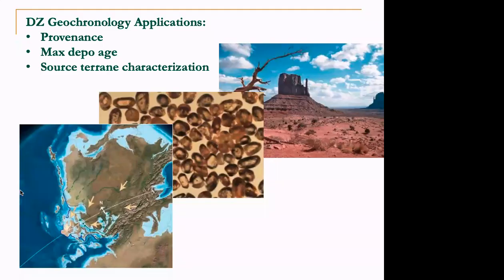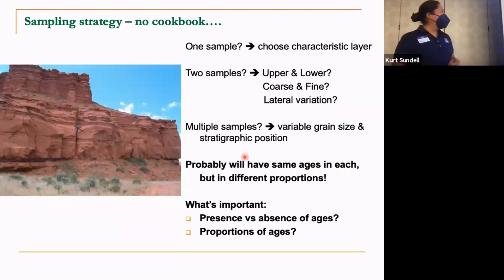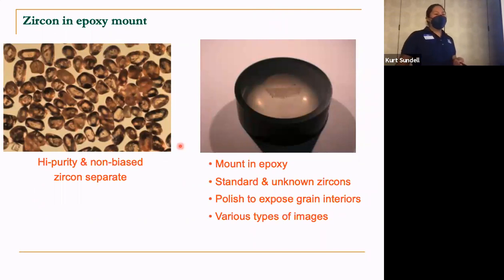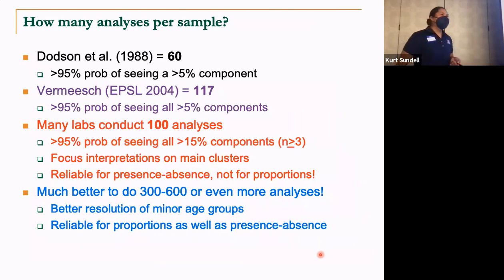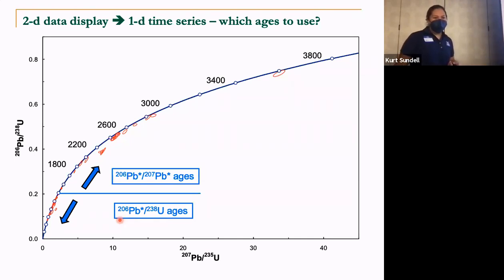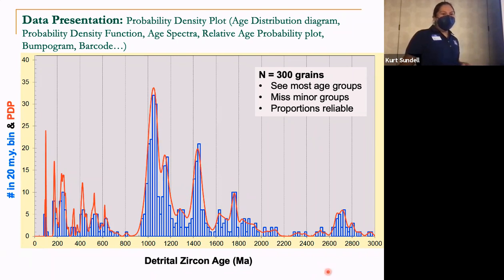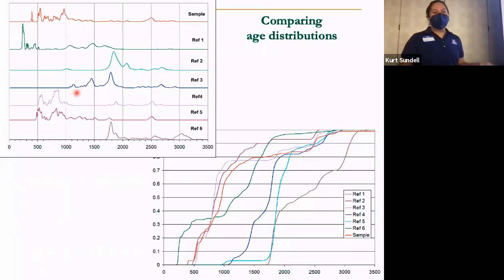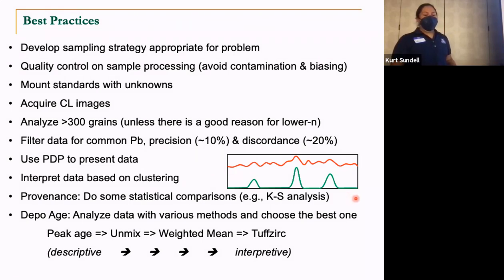4 U Pb Applications GMT20211008 182603 Recording 1344x768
Module 4 (U-Pb Applications) 2021 Short Course